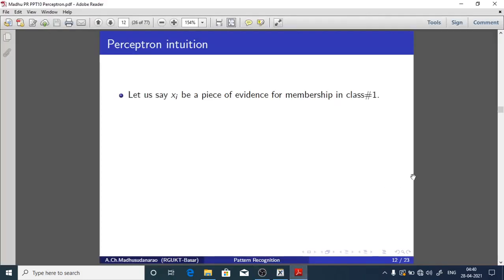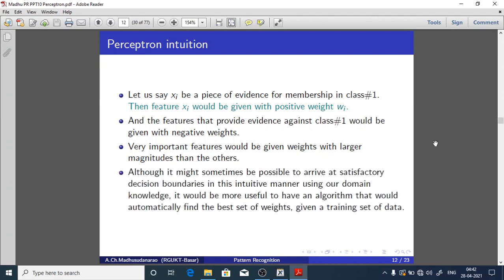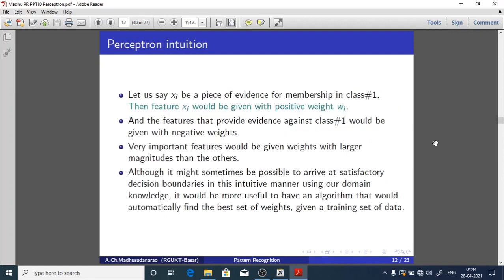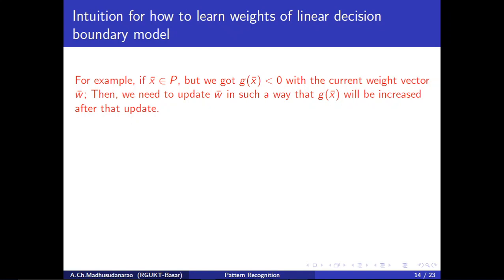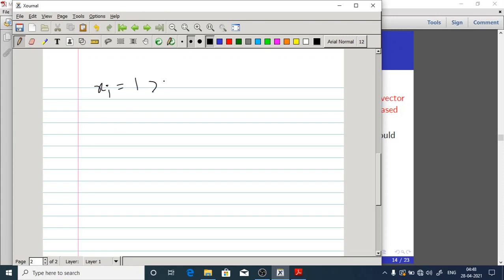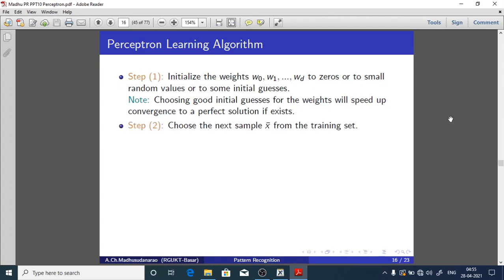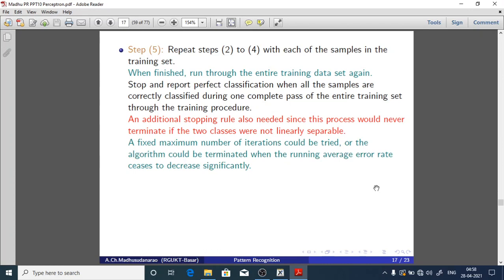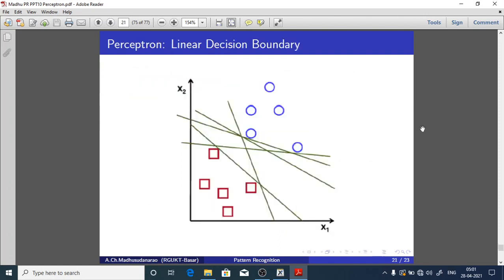Lec#30 Perceptron Learning Algorithm